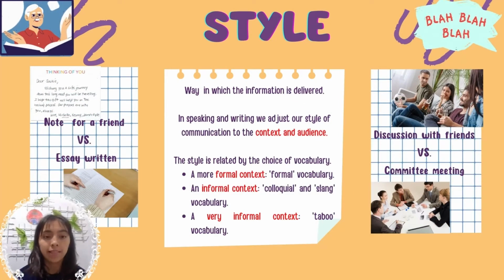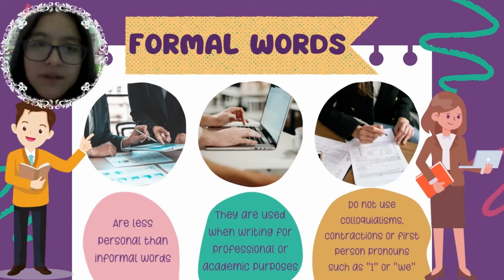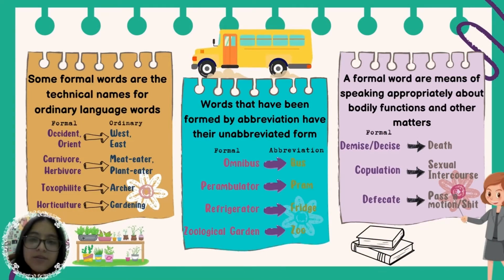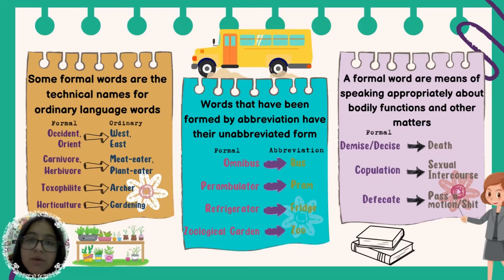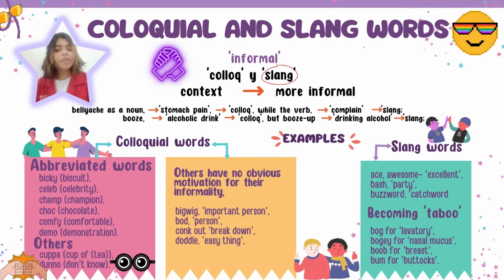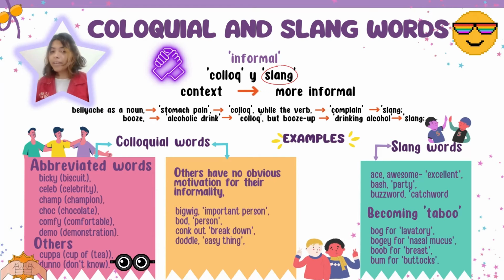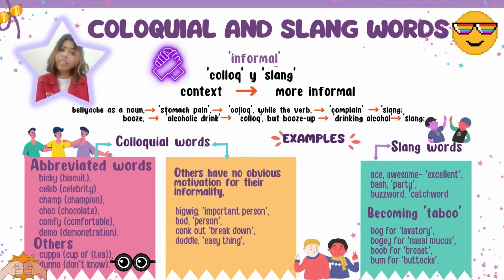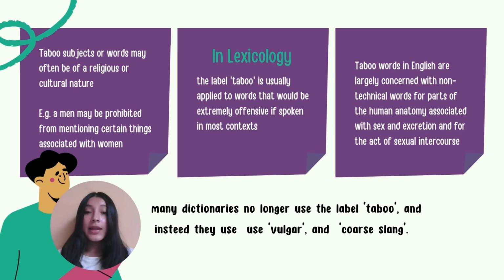GROUP 9-FORMALITY OF CONTEXT-STYLE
Members:
Anabela Torres
Jocelyn Lojan
Naomy Valladarez
Diana Pinzón